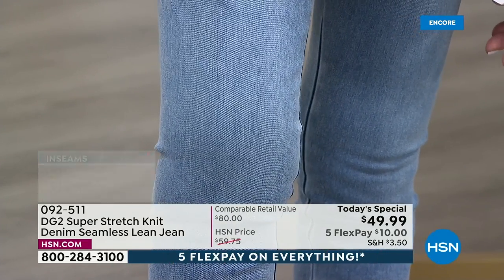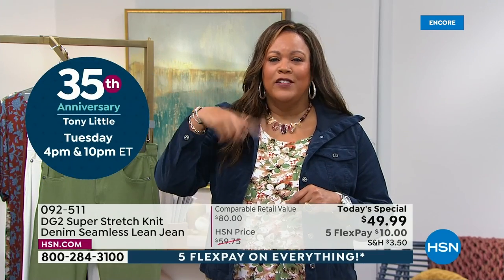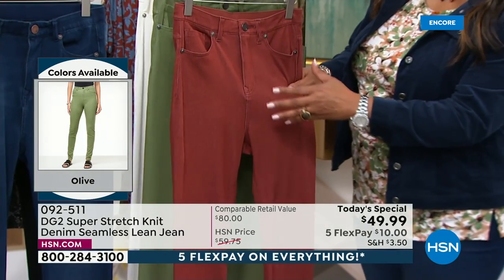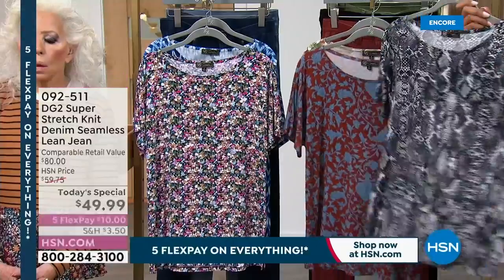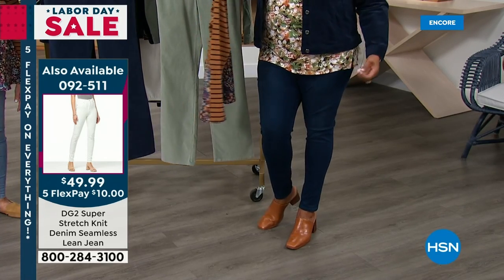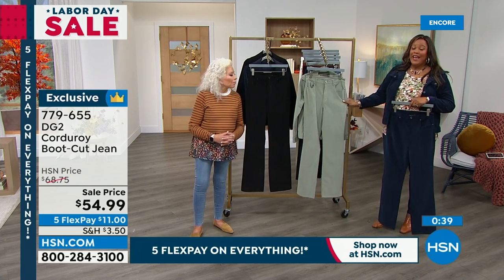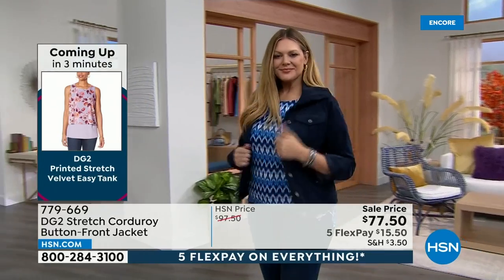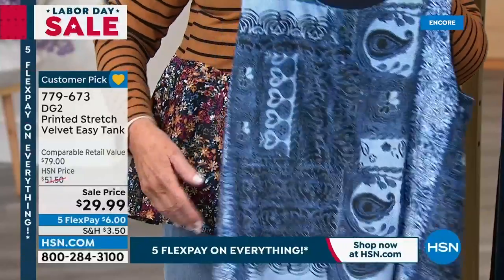HSN | DG2 by Diane Gilman Fashions 09.04.2022 - 07 AM